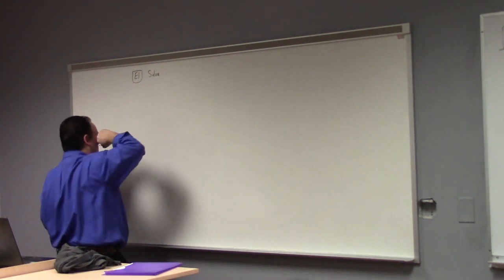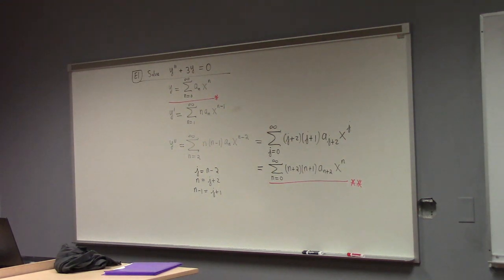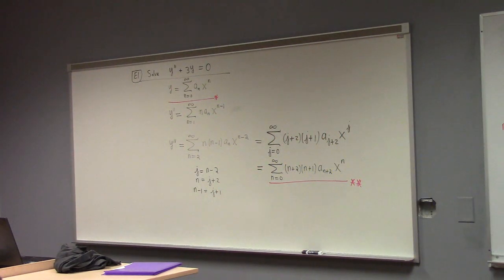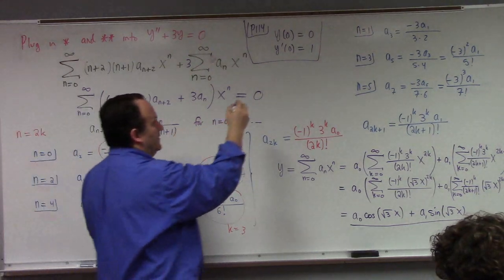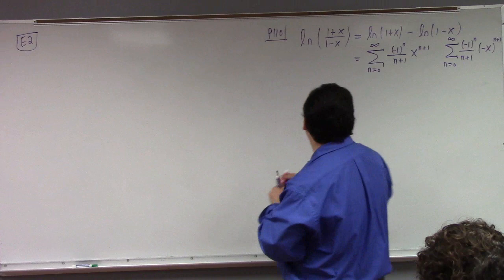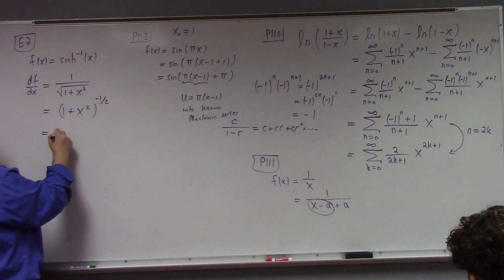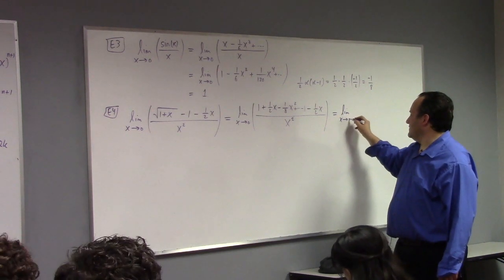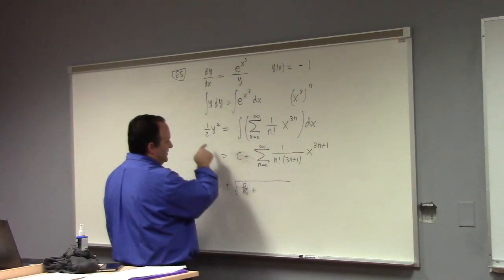Calculus II: calculus with power series, 3-29-23 part 1